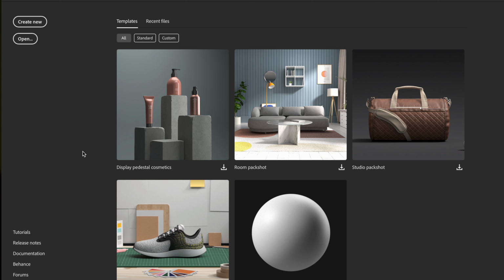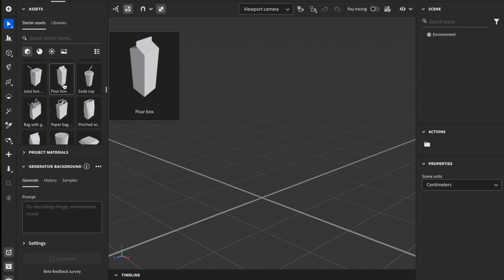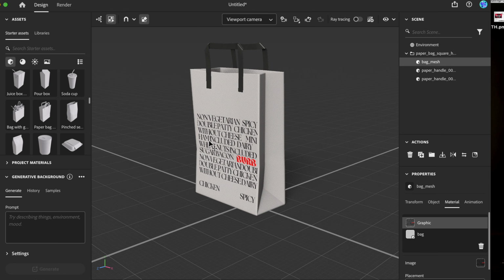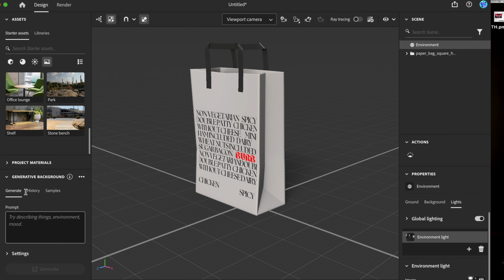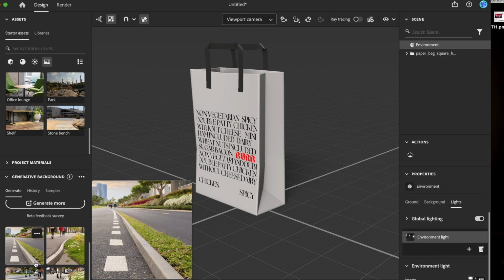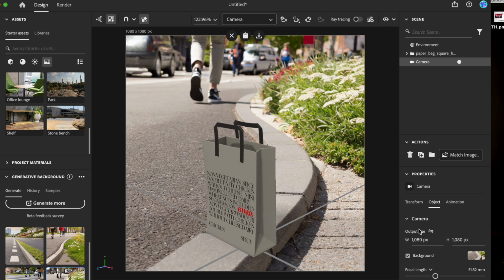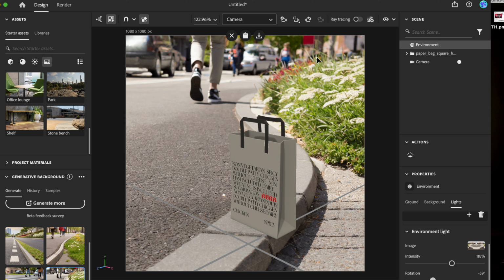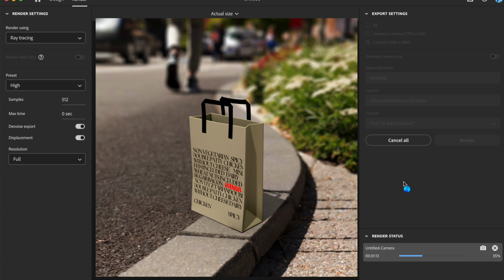Mockups using Generative Background | Adobe Substance Stager